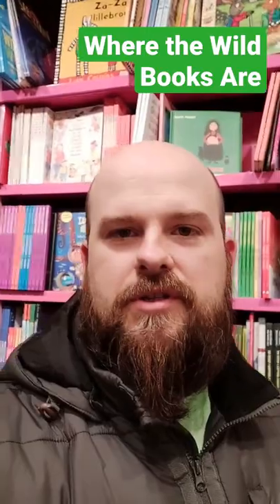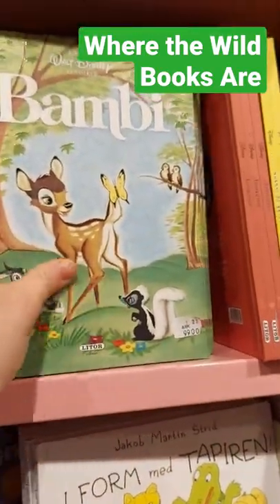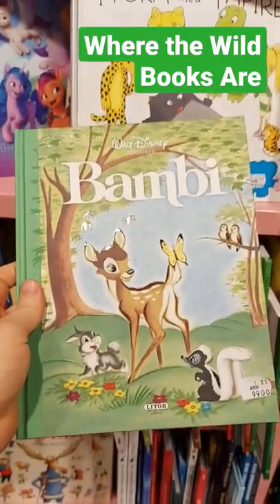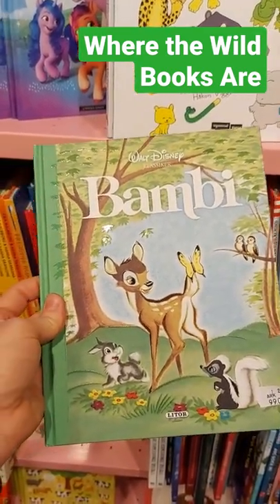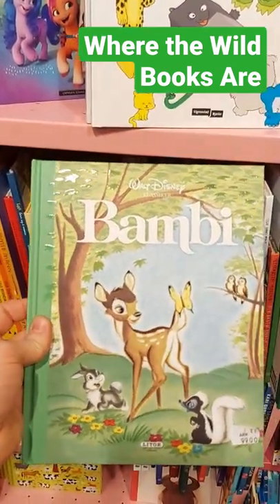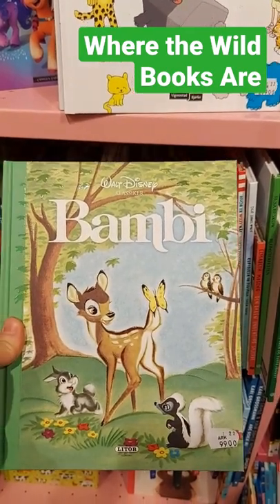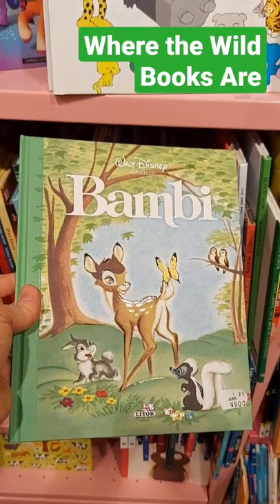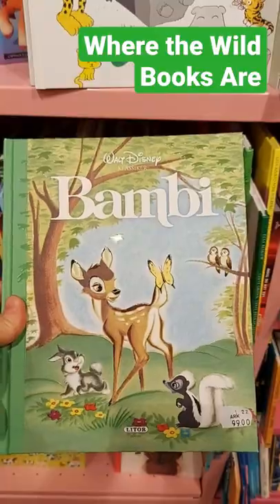Where the Wild Books Are #2: Bambi • How to use Spot UV to enhance your children's book cover